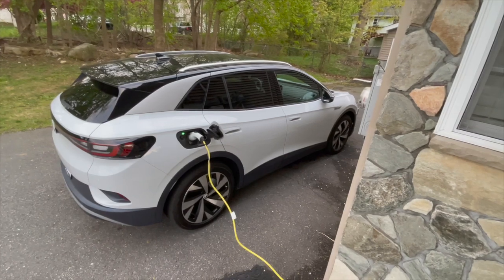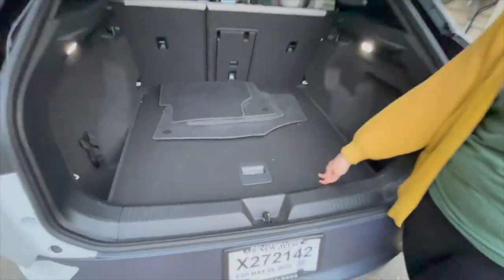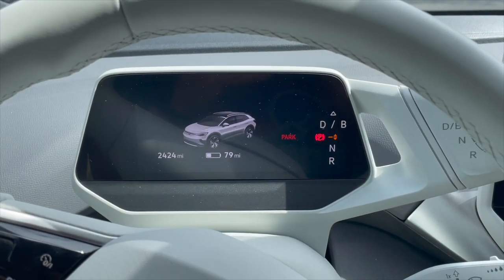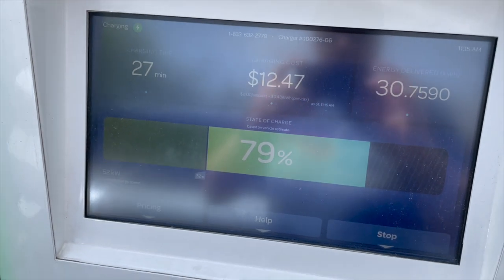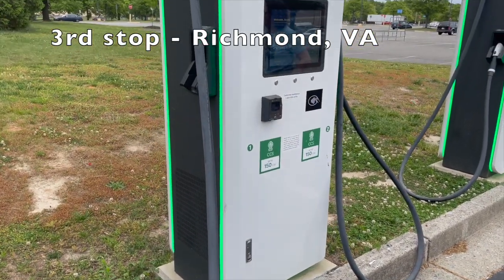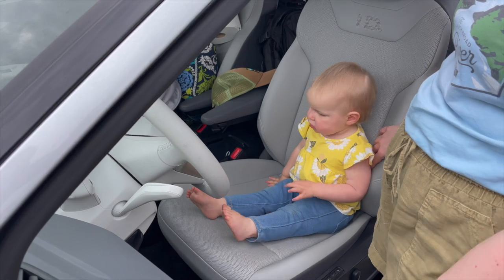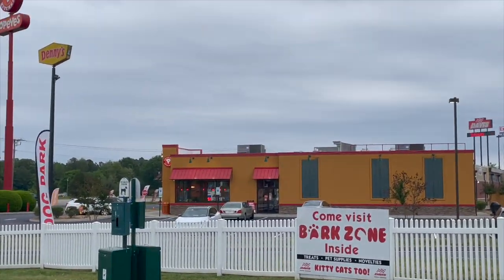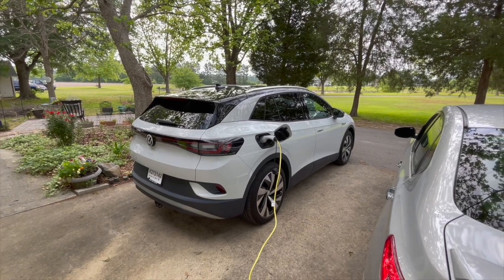VW ID.4 Electric Road Trip from NJ to NC! (Part 1 of 3)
We recently took our fully electric VW ID.4 on a road-trip from New Jersey to North Carolina. Come along for the ride!